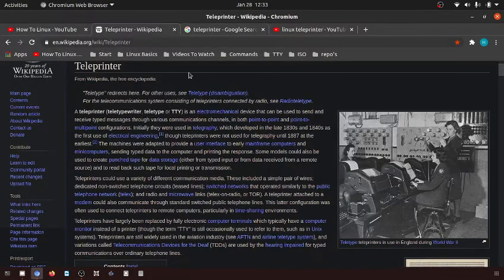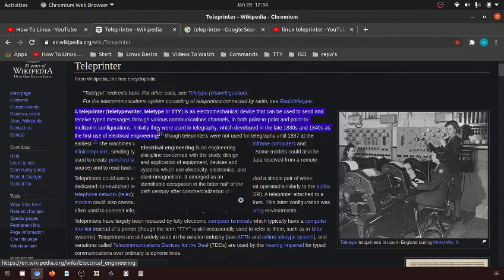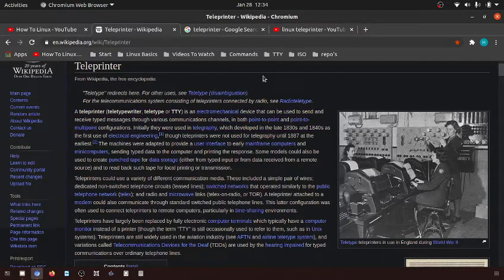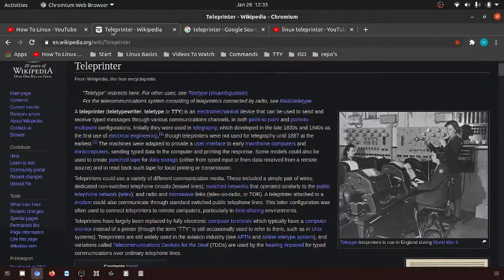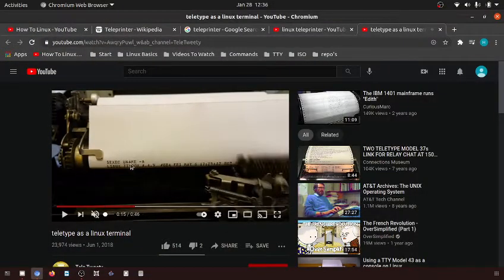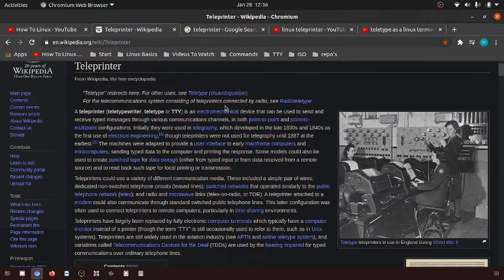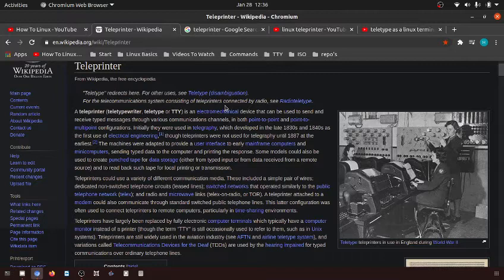57 The Teleprinter